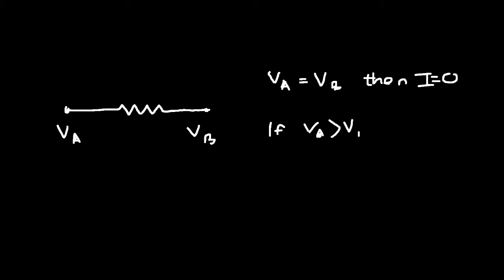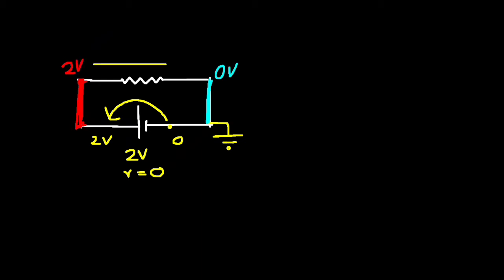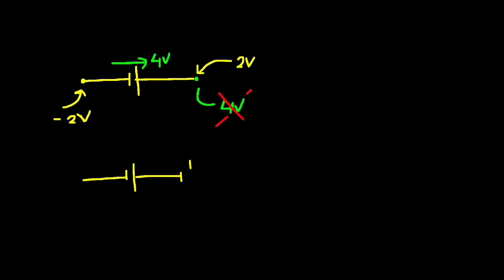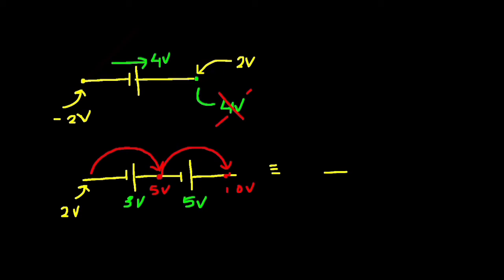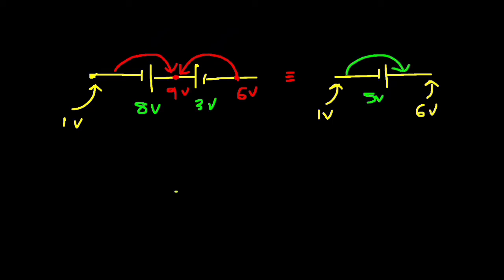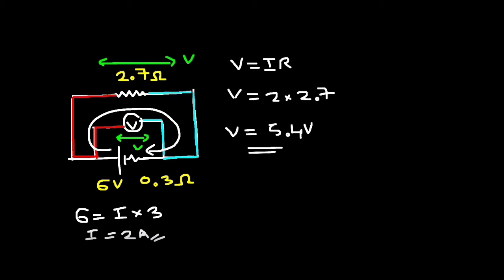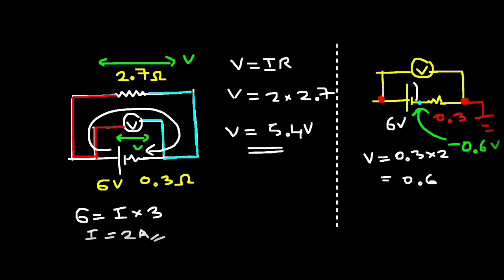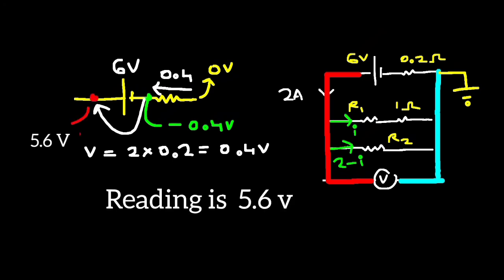Understanding EMF | Physics MCQ discussions 1981 - 21 and 1993 - 45 - Electricity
Timestamps
0:00 Understanding E.M.F

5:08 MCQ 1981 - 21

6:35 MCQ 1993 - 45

To get your doubts cleared

Electricity, McQ discussion, quick Revision, sri lanka a levels,